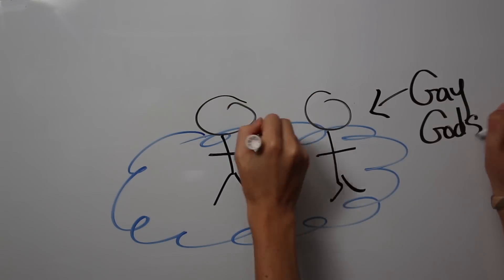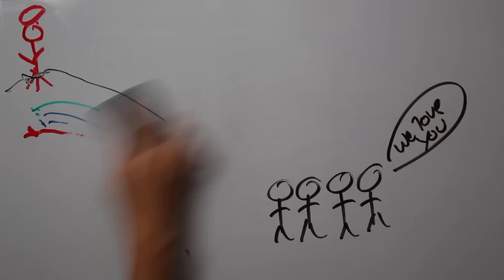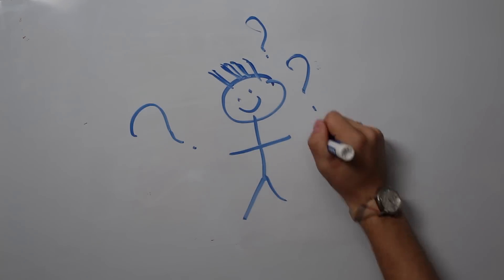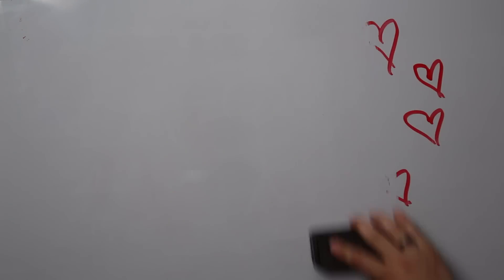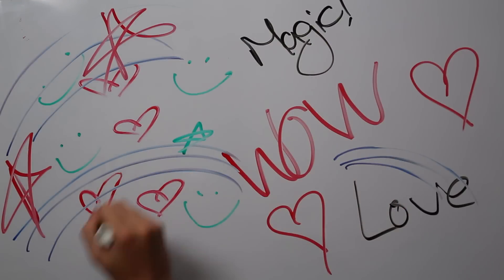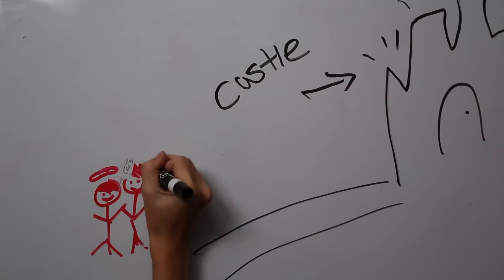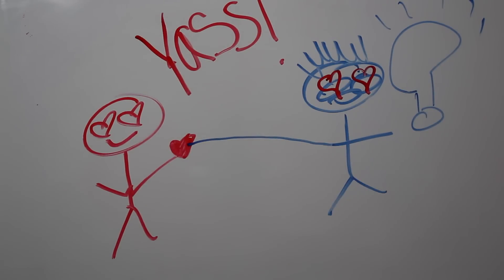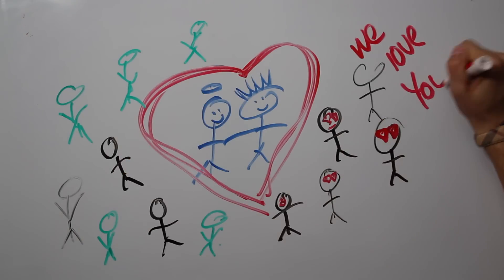DRAW MY LIFE - BOYFRIEND EDITION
This is not a love story, It's a LUSH story! We hope you like it!

Every 3rd Thursday of each month we do MAIL VLOGS:

Matthew Lush & Nick Laws
1626 N Wilcox Ave #290

Song is Lucky by Lucky Twice!

xoxo LUSH YOU!